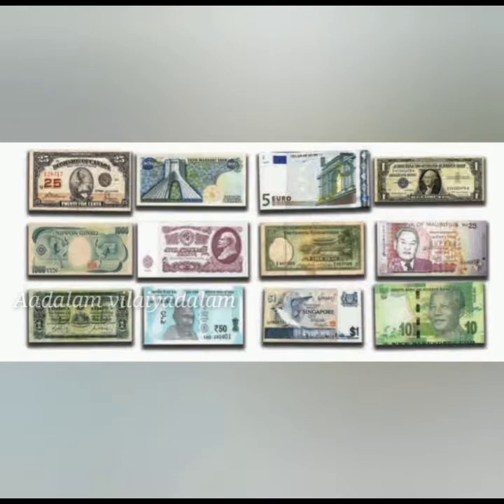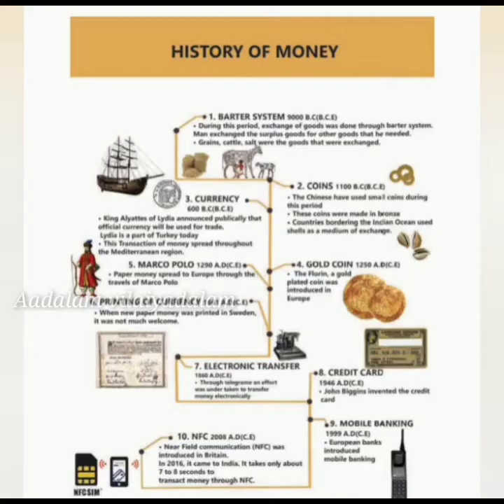9th STD SOCIAL SCIENCE | MONEY AND CREDIT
Money and Credit